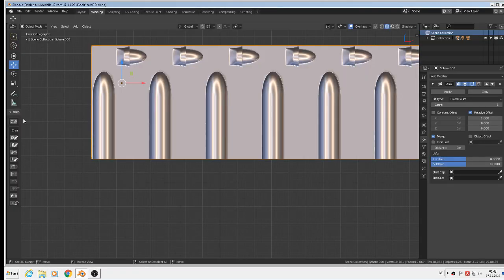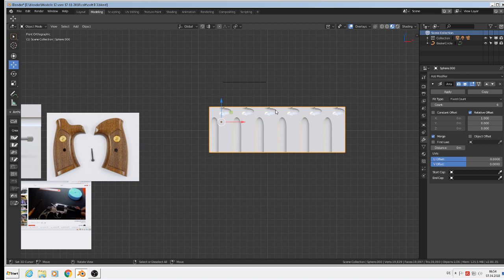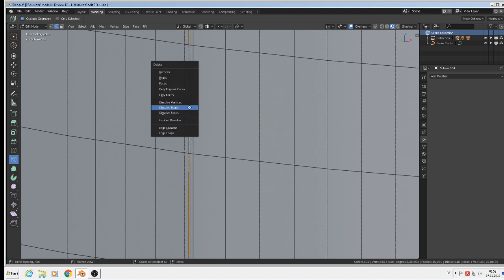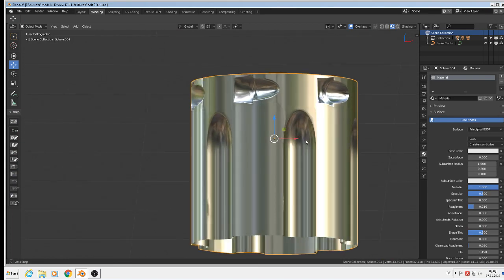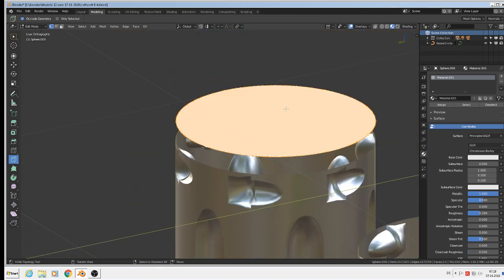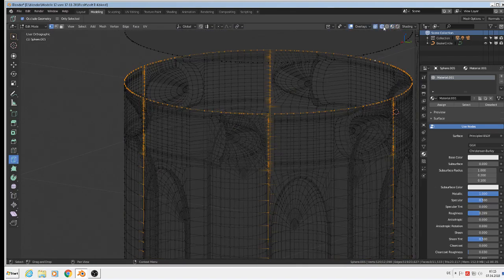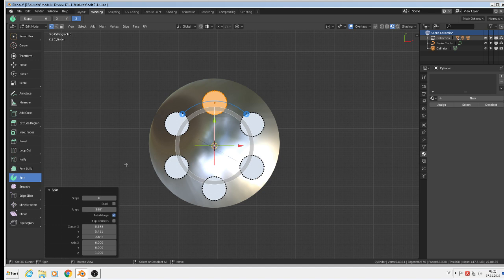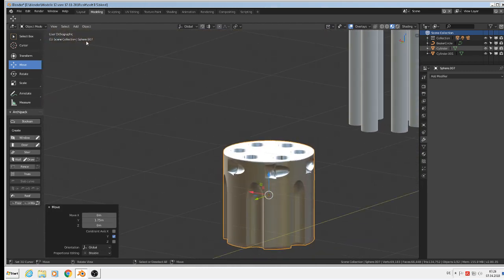blender 2.8 model a gun tutorial part2